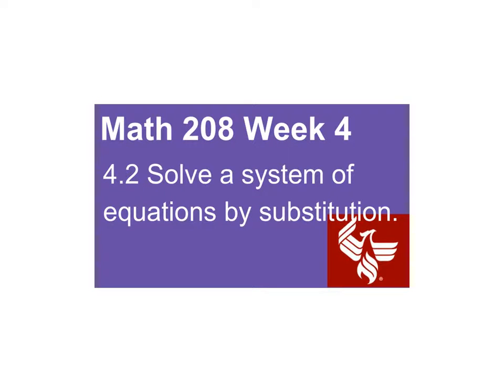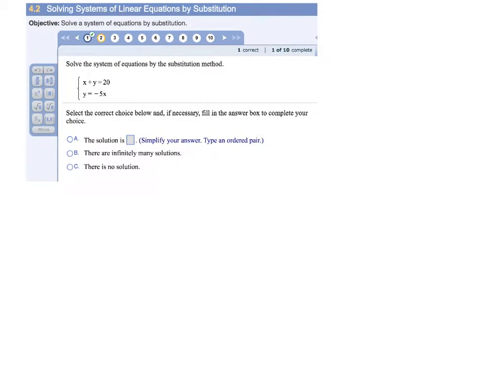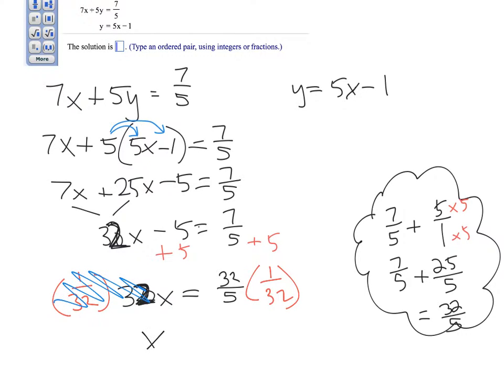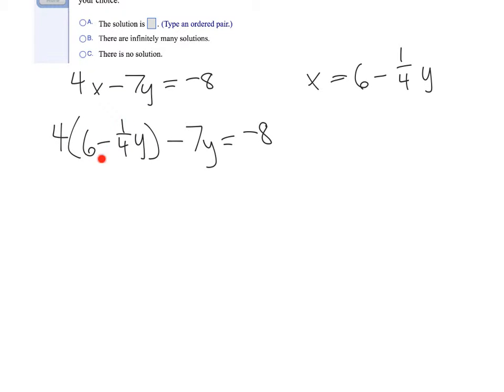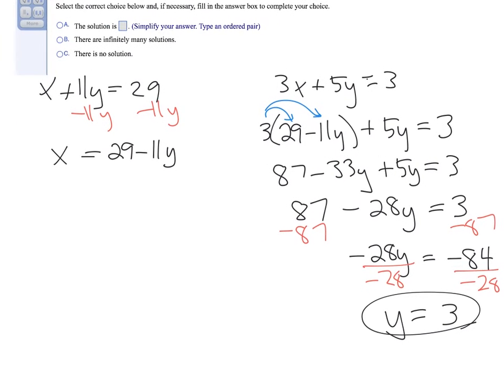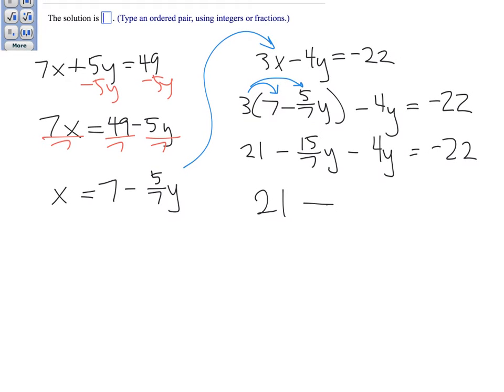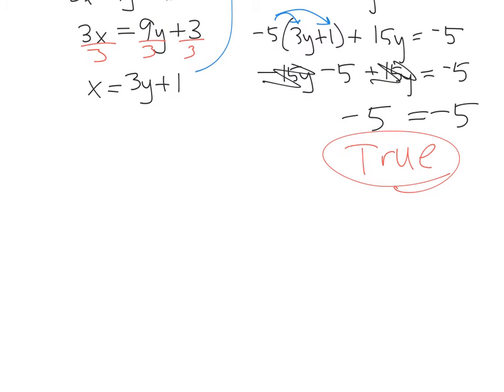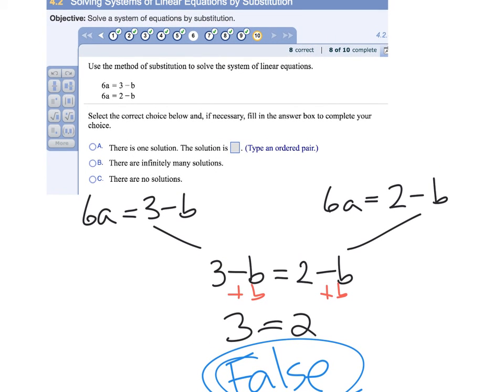04 Math 208 Week 4 Section 4.2 Solve a system by substitution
Math 208 Week 4 Section 4.2 Solve a system by substitution